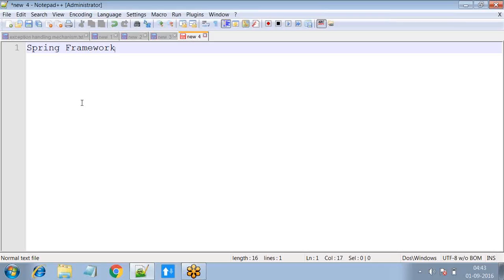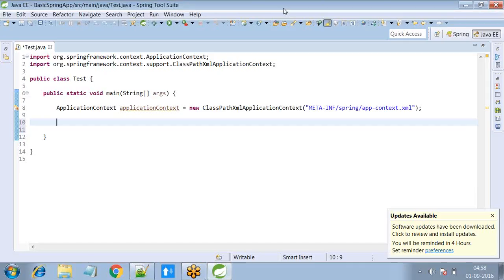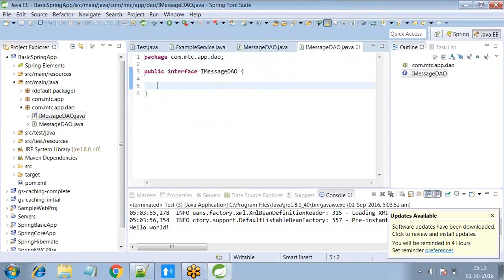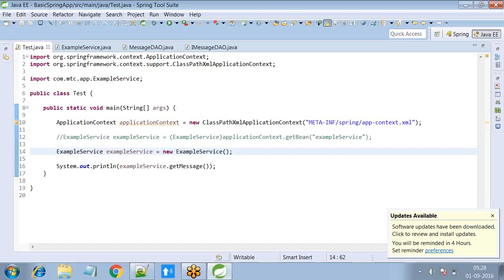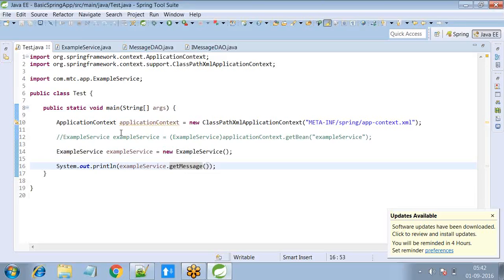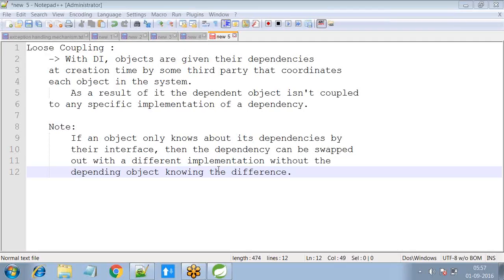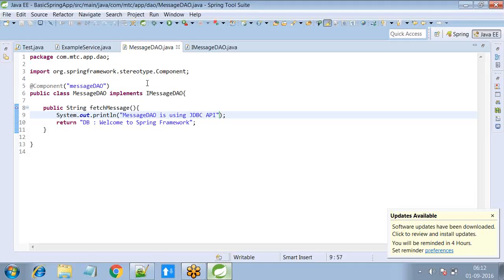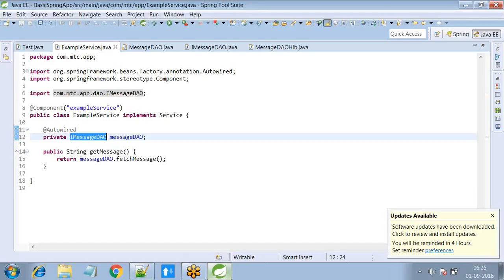Spring Framework Introduction 2